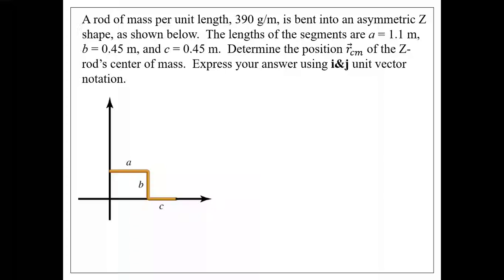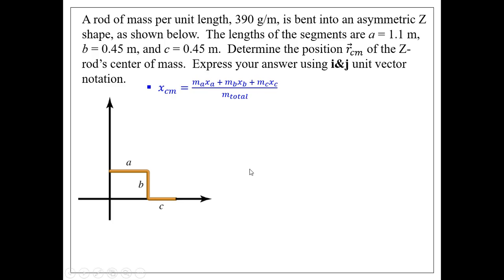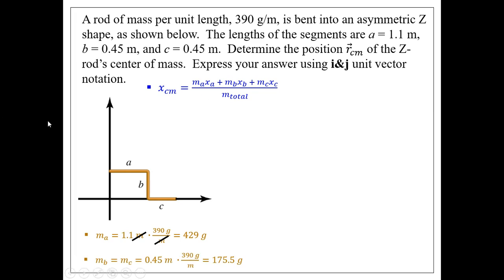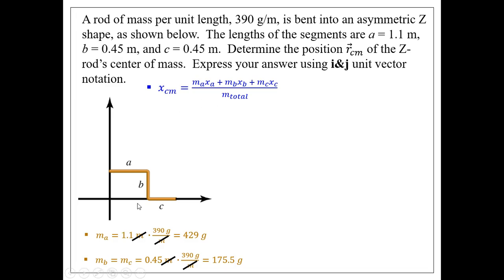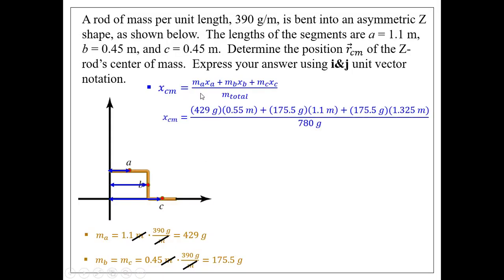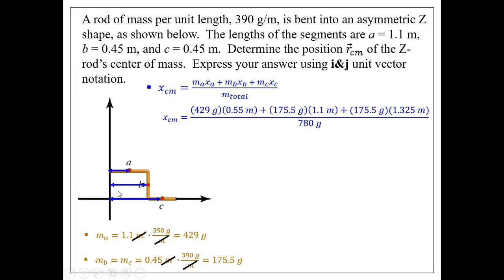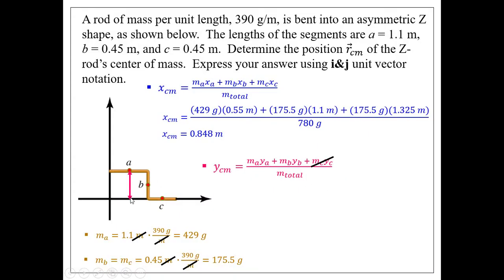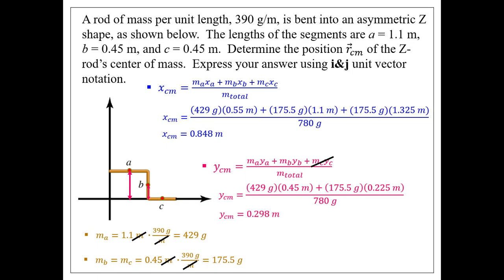Center of Mass (CM)_4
A rod of mass per unit length, 390 g/m, is bent into an asymmetric Z shape, as shown below.  The lengths of the segments are a = 1.1 m, b = 0.45 m, and c = 0.45 m.  Determine the position 𝑟 ⃗_𝑐𝑚 of the Z-rod’s center of mass.  Express your answer using i&j unit vector notation.